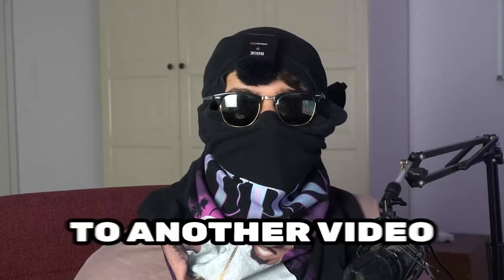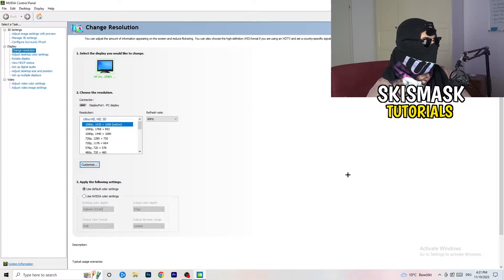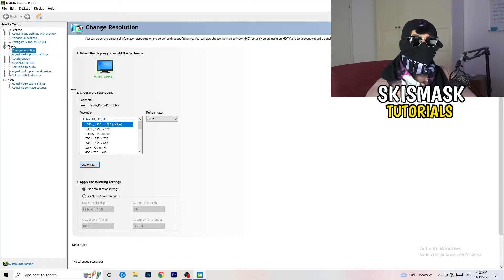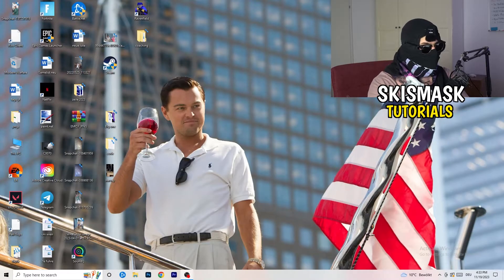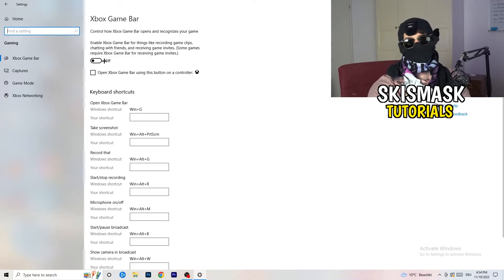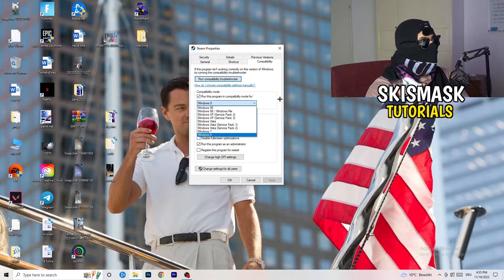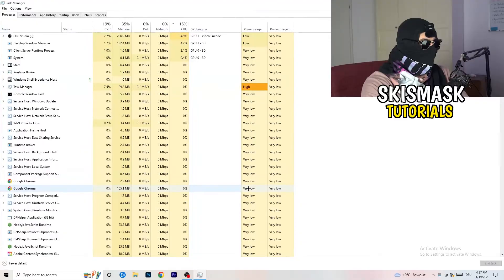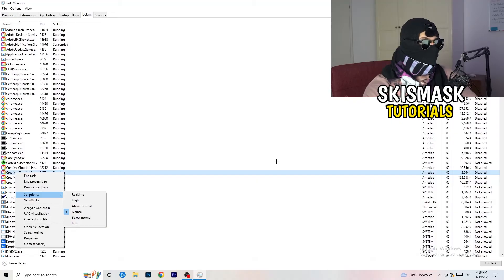How To Fix Black Screen in Rainbow Six Siege (Easy Steps)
how to fix black screen Rainbow Six Siege pc,
Rainbow Six Siege stuck on loading screen,
Rainbow Six Siege black screen when fullscreen,
Rainbow Six Siege stuck on loading screen pc,
Rainbow Six Siege stuck on loading screen fix,